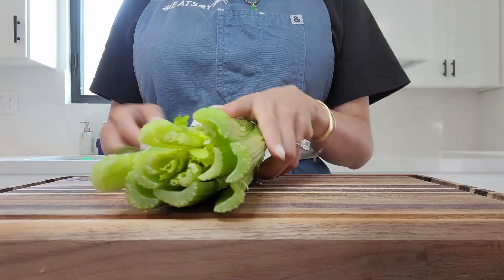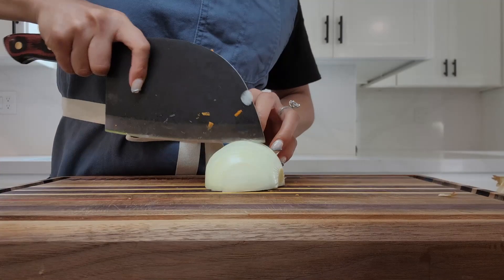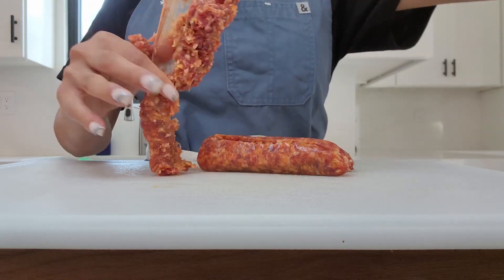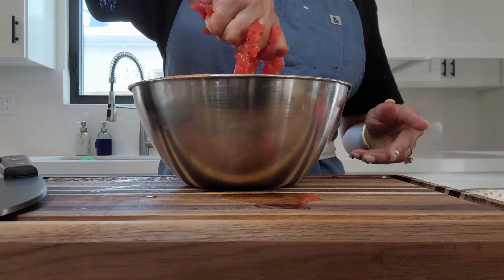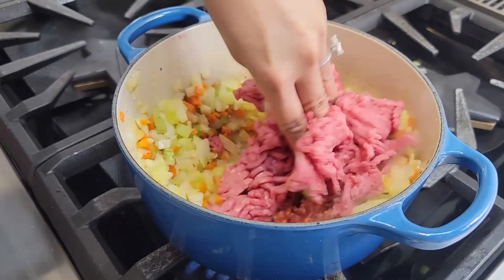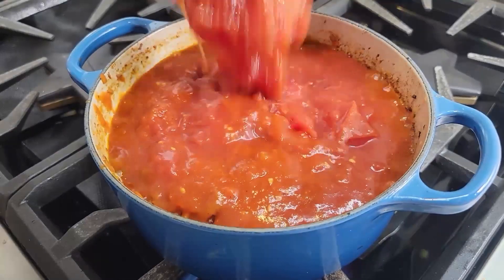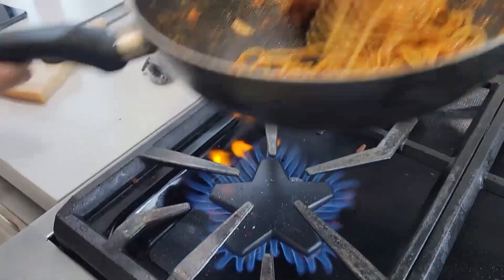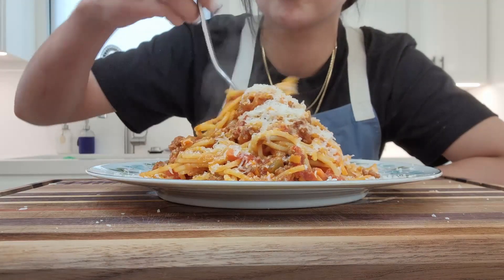MEAT SAUCE SPAGHGETTI